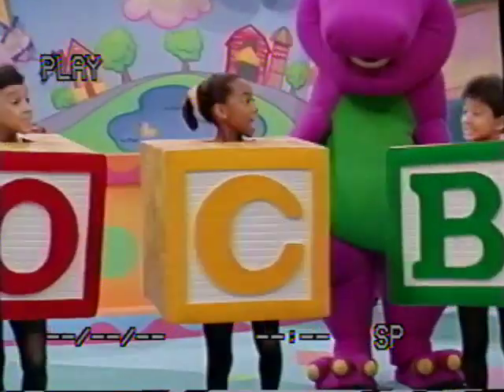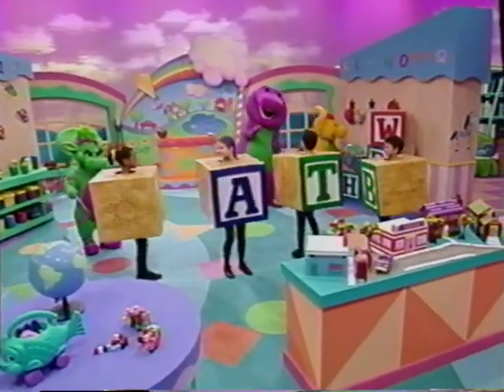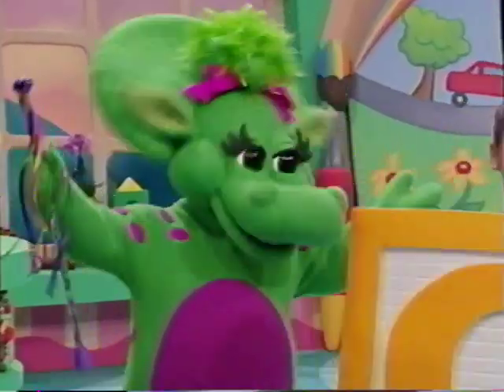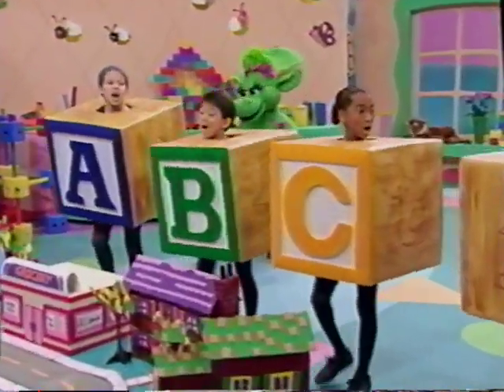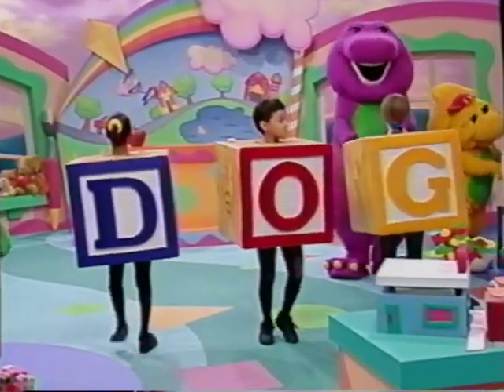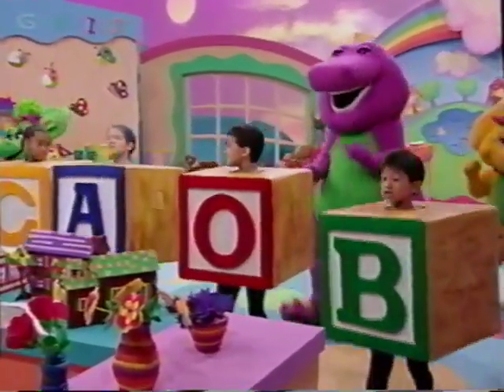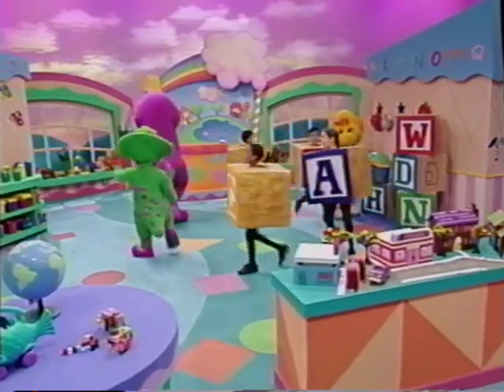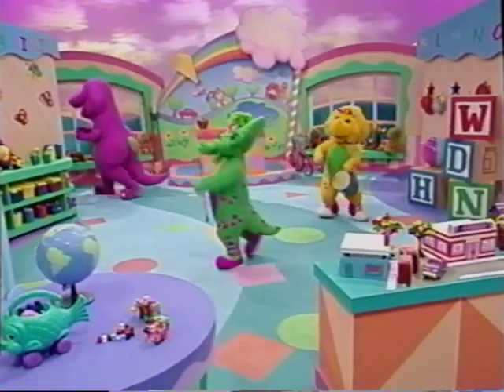Let's Play School (1999 Version) Part 12